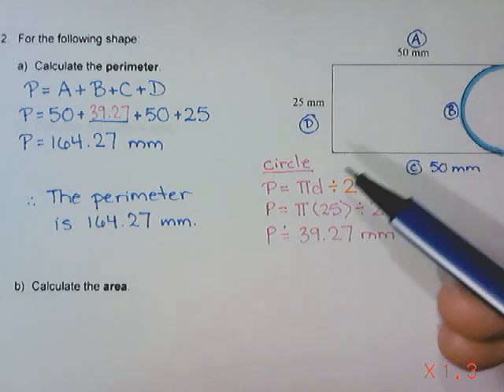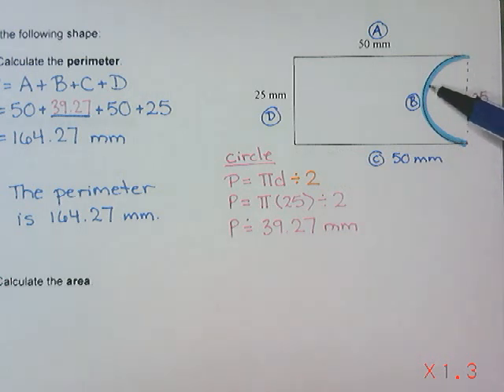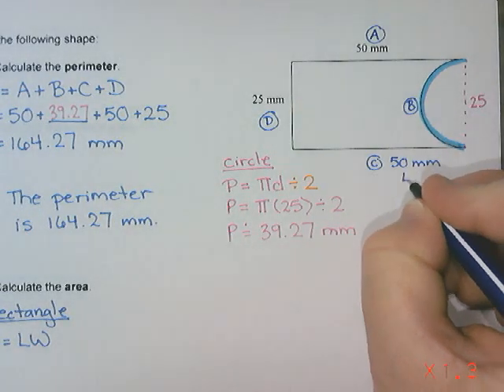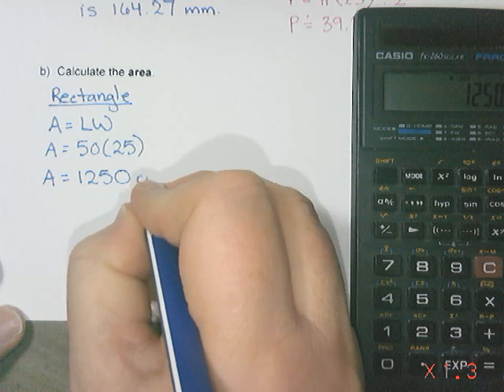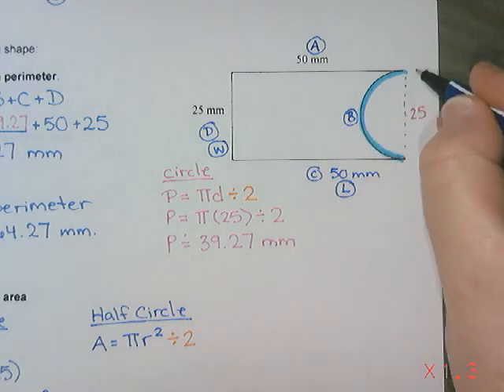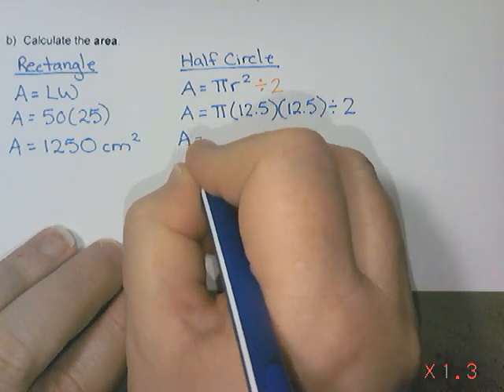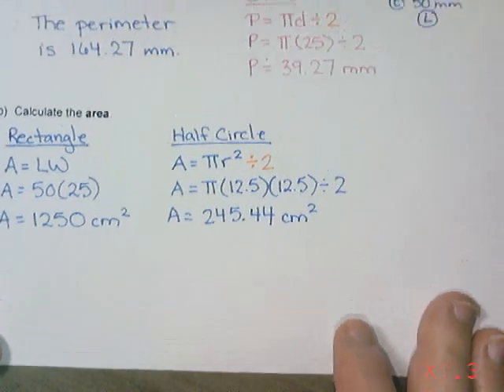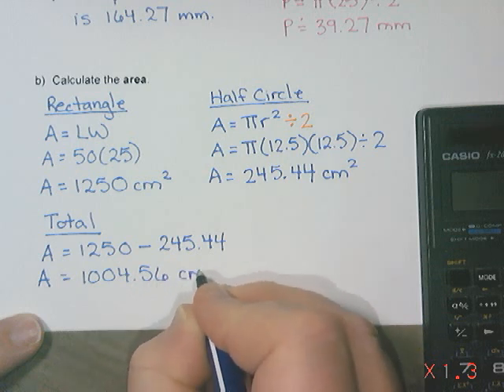Measurement Review - Area